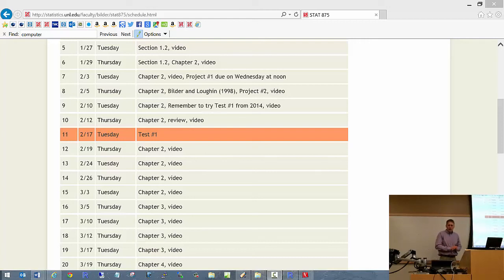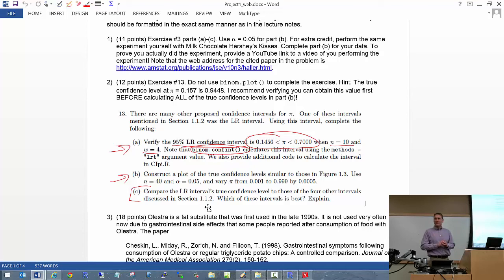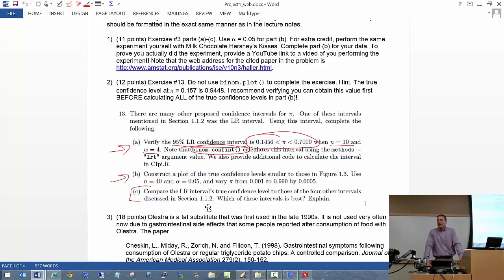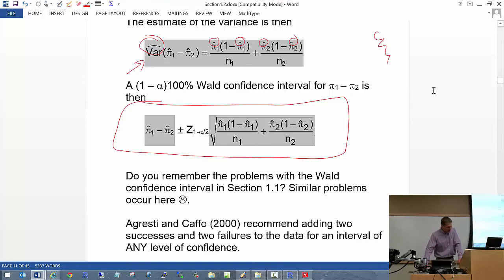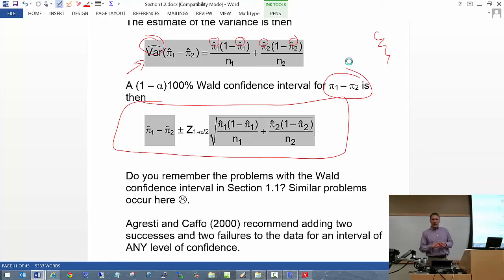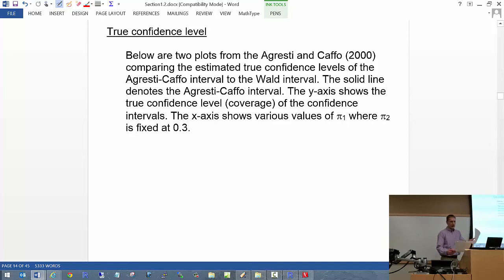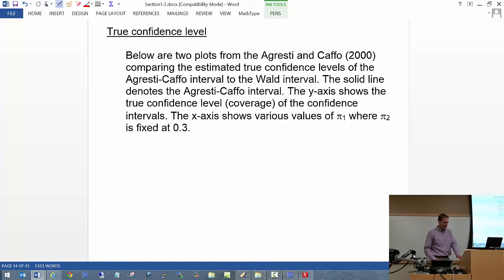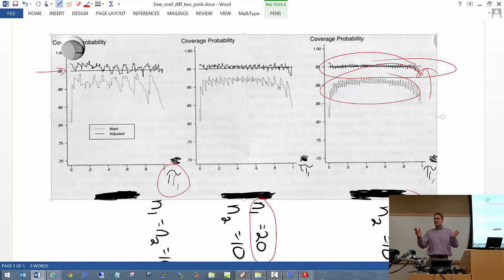Categorical Data Analysis - Class #5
Table of Contents:
6:25 CI for pi1-pi2
30:14 Hypothesis test for pi1-pi2
53:53 Relative risk

for the lecture notes and the corresponding textbook's website.